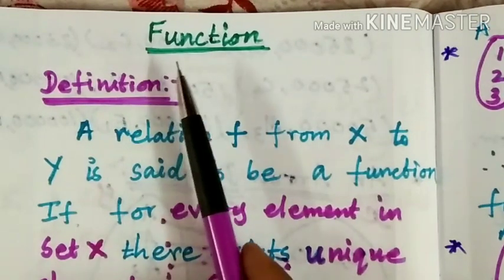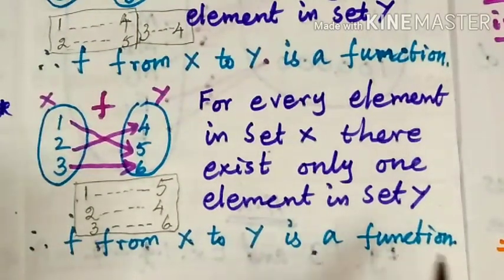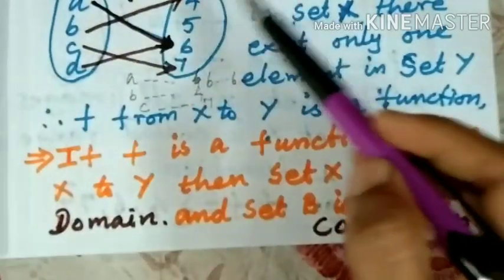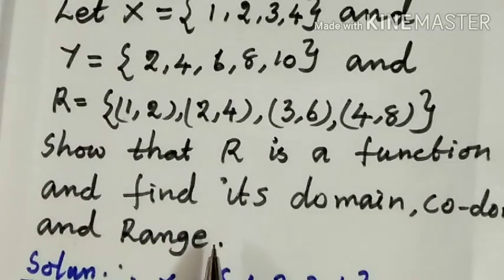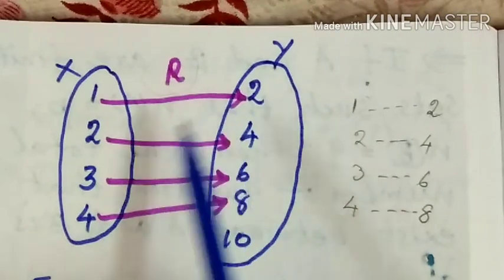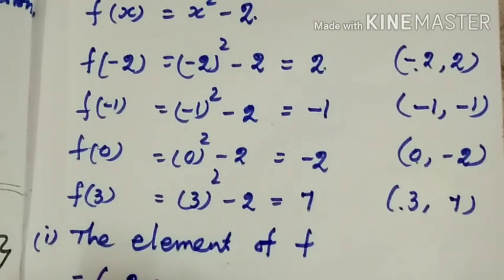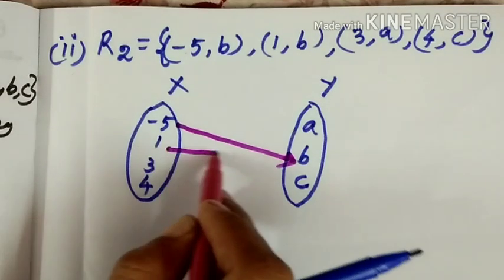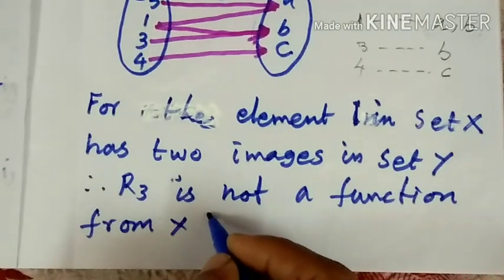CLASS 10 MATHS CHAPTER 1| FUNCTION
CLASS 10

CHAPTER 1

FUNCTIONS